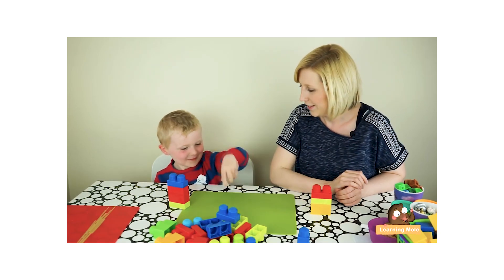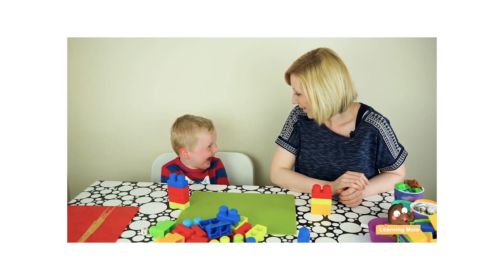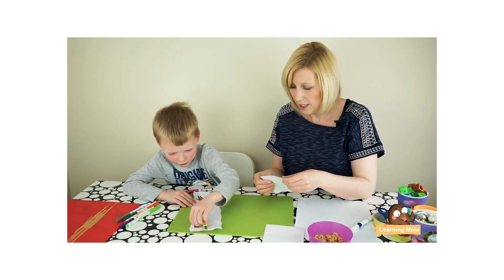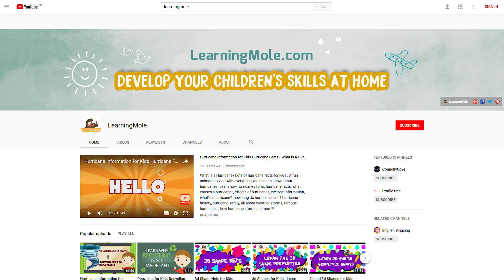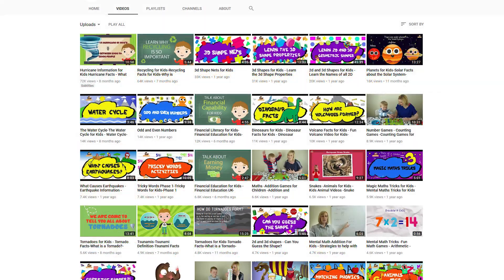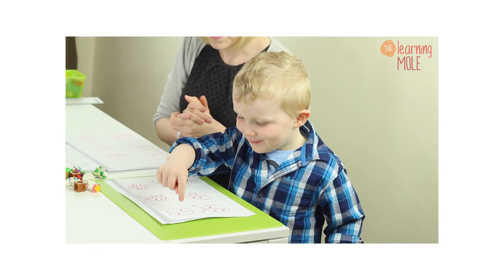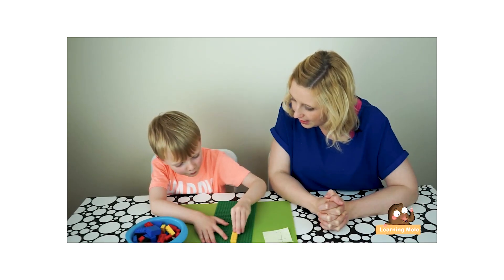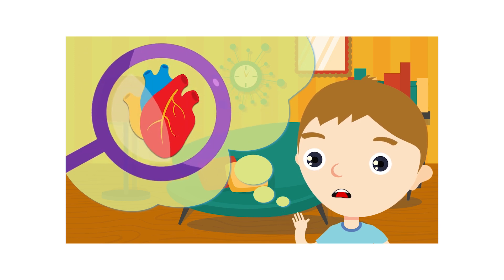What is LearningMole? The Idea behind Creating LearningMole - About Us! | Education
What is LearningMole? Who are the team behind it? That's the first thing you would be asking yourself when you come across any of the videos we are airing for you and that one is dedicated for all those who want to find the right answer, it will tell you who is behind this channel.
to visit our educational website.
The one who is behind LearningMole is Michelle Connolly who have 15 years of experience in teaching the primary sector across the UK and internationally, making her a qualified teacher who you could depend on when it comes to educating your kids at home through watching these different videos.

"When I was teaching, I was constantly creating everything, making resources for children to make sure they were constantly stimulated and challenged, however after many discussions with parents and through parents teaching consultations, I quickly became very clear that there wasn't a lot of support for parents; how do I teach my child addition? How is addition taught today in schools? were questions I was constantly being asked" That is the thing Michelle said when asked about the reason behind starting LearningMole and the one reason behind offering this kind of information for parents and kids through her videos.

Michelle is a parent herself with three children, a baby and two kids, she used those two kids through her videos to show how she herself tends to educate and teach her kids at home. Education today could be a real minefield and that is with all the new education techniques which are appearing every single day and which the kids are constantly introduced to, and from this point, Michelle started LearningMole.

LearningMole is there to offer those who are following the homeschooling concept with new techniques and concepts which they could use with their kids, it offers them videos in several fields that will help them with science, math, crafts and even cooking. This is the right place for the parents who need extra support to start homeschooling for their kids but don't know from where they are supposed to start.

Those who help Michelle through her videos are her two superstars - kids - Aaron and James who help her with bringing content, new ideas and also help her with creativity.

Through these different videos, Michelle used several ways to educate the kids: she either work with her own children to demonstrate new ideas and concepts, she uses animation videos which are considered the perfect learning techniques for all the family members and the face to face technique which is more aimed for teachers and parents so that they could understand the concepts which their children are learning at school and thus know how to support them at home.

There are several fields which Michelle Connolly helps with through LearningMole and in every single one of them she brings different ways and techniques to make it all different for those waiting for the videos. These fields are science, math, crafts and cooking and you could check every one of them to settle on the right concepts to use with your kids.

If you want to check some videos that are related to science then you could teach your kids about the planets, know the biggest one and the smallest one through these different

If you are more into the math part and want to receive the right techniques which would be successful with your kids, there are lots of videos to choose from according to what exactly you want them to learn and which concept you want to use with them, one example would be the multiplication times table and even tell them about the facts related to it

Coming to the crafts part, there are lots of things to inform your kids about through using the concepts Michelle is sharing through LearningMole and which you could check them through this and add cooking to all these videos as well.

for more educational lessons and videos in Math, English, Crafts and Cooking.

Easy to follow activities will support you and your child to learn and practice new concepts as well as enjoy spending time together.